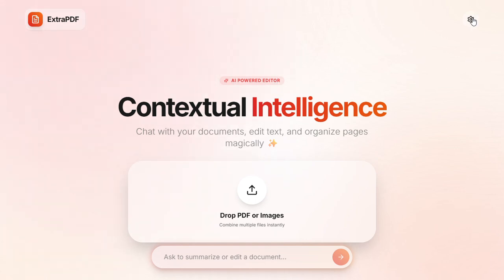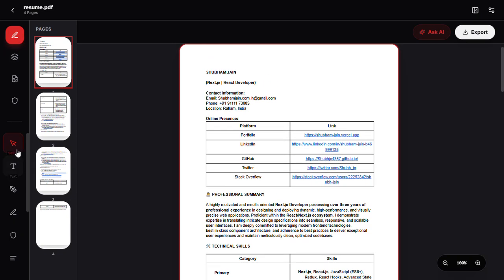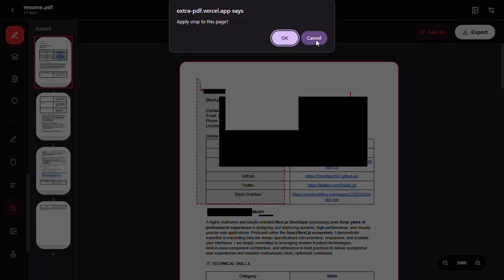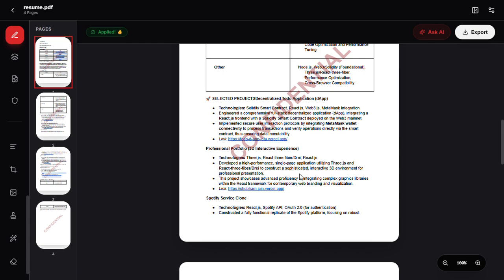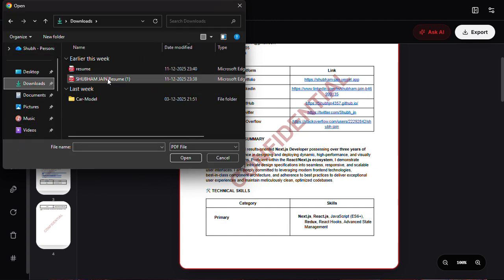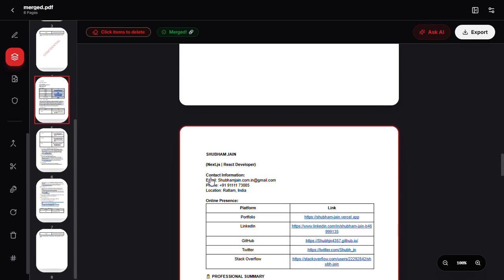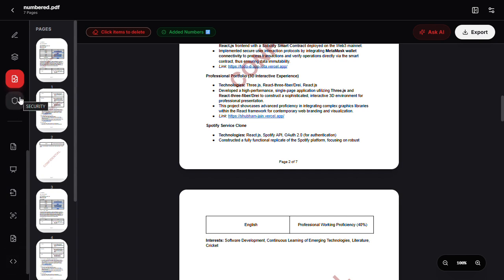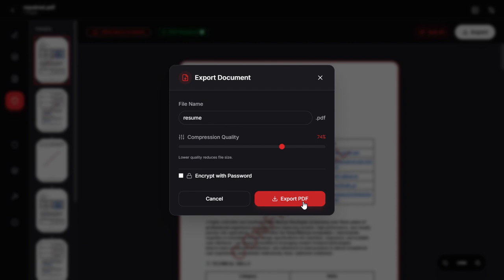OpenSource Best All in One PDF Edition Tool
📄 ExtraPDF: The AI-Powered Document Studio
ExtraPDF is a free, browser-based application designed to make working with PDFs as easy as editing a Word document. It combines classic PDF tools with cutting-edge Google Gemini AI to help you edit, organize, and analyze documents instantly—no software installation required.
🚀 1. Instant Start (Upload)
Getting started is seamless.
Drag & Drop: Simply drag your PDF, Image, or Word document into the "Drop Zone."
Multi-Format Support: The app accepts PDFs, JPG/PNG images, and Microsoft Office files (.docx, .pptx).
Privacy First: Your files are processed locally in your browser, ensuring your data stays private.
🛠️ 2. The Toolbox (Editing & Managing)
Once your file is open, you have access to four powerful tool categories via the sidebar:
✏️ Edit & Mark Up
Make changes directly to the page content.
Text & Typography: Add new text with custom fonts (Helvetica, Times, Courier), sizes, colors, and alignment.
Draw & Sign: Use the freehand pen to circle items or add your signature.
Whiteout & Redact: Cover up mistakes with white boxes or permanently black out sensitive information (Redaction).
Add Images: Insert logos or photos directly onto the page.
Crop: Trim the edges of specific pages to focus on the content that matters.
✨ AI Stamp Remover: A unique feature that uses AI to detect and erase stamps, watermarks, or logos from a page automatically.
📂 Organize
Manage the structure of your document.
Merge: Combine multiple PDFs into one file.
Split: Extract specific pages to create a new document.
Reorder: A visual grid lets you drag and drop pages to change their order.
Rotate & Delete: Fix upside-down pages or remove unnecessary ones.
Page Numbers: Automatically add "Page 1 of X" footers to your document.
🔄 Convert
Switch between file formats effortlessly.
PDF to Office: Convert PDFs to editable Word (.docx), Excel (.xlsx), or PowerPoint (.pptx) files.
Images: Extract pages as high-quality JPGs.
OCR: Scan a PDF to extract raw text using optical character recognition.
🛡️ Security
Protect your data.
Encrypt: Add a password to prevent unauthorized opening.
Flatten: Merge annotations into the background so they cannot be edited.
Metadata: Edit the hidden Title and Author information of the file.
🤖 3. Your AI Assistant
Click the "Ask AI" button to open the Gemini Assistant sidebar. You can:
Chat with your PDF: Ask questions like "Summarize this contract" or "What is the total invoice amount?"
Get Suggestions: Ask the AI to proofread text or suggest professional edits.
Smart Analysis: The AI understands the context of your document, acting as a smart co-pilot.
💾 4. Finish & Export
When you are done, click Export.
Compression: Use the slider to reduce file size (great for emails).
Encryption: Optionally set a password before saving.
Save: The file downloads instantly to your device.
ExtraPDF turns your browser into a professional document workstation—smart, fast, and completely free.